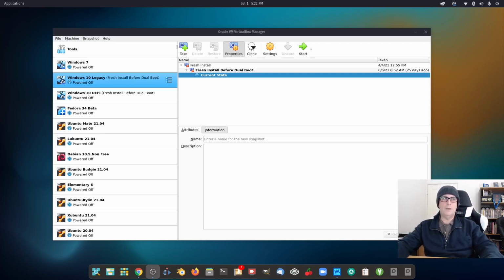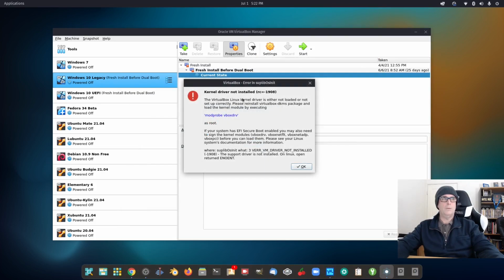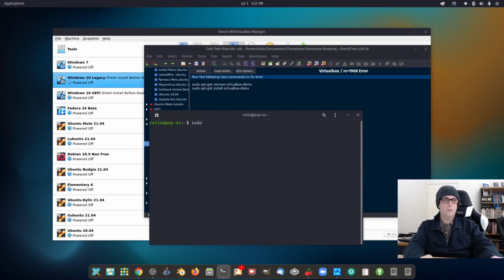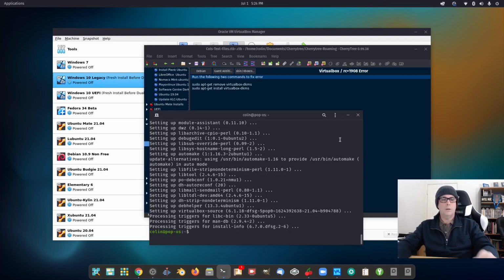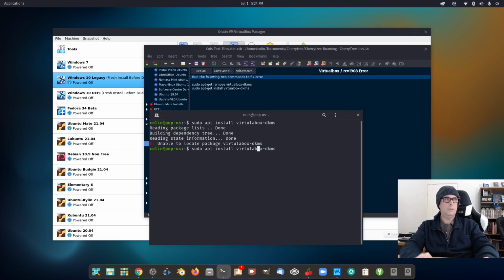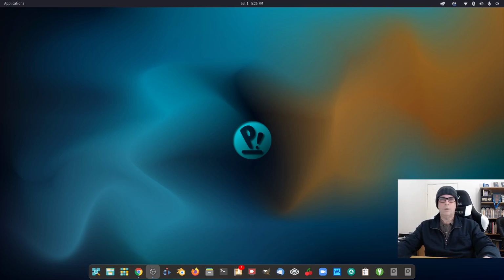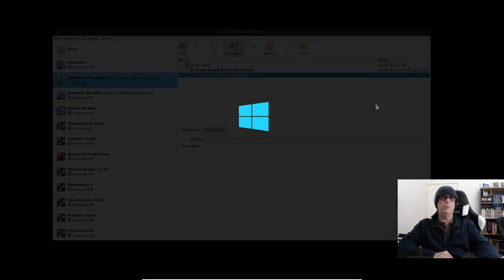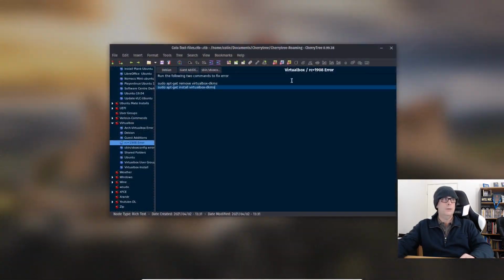How to Fix rc=1908 Error Ubuntu Based Distros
In this video I will demonstrate how to fix a Virtualbox error rc=-1908, which seems to be very common after a major kernel upgrade, the commands I show in my Cherrytree are for Debian, however the commands demonstrated are for Ubuntu Based distros, for this example I was running my main system PopOS which had just upgraded from 20.10 to 21.04 that more than likely upgraded the kernel which created this error. Going back in history I've probably encountered this error while running Debian Sid which is the Unstable branch and is always updating and upgrading, it's effectively rolling which is why the kernel is always upgrading, similar to Arch Linux.

sudo apt remove virtualbox-dkms
sudo apt install virtualbox-dkms

Awesome Wallpapers

Colin Brash